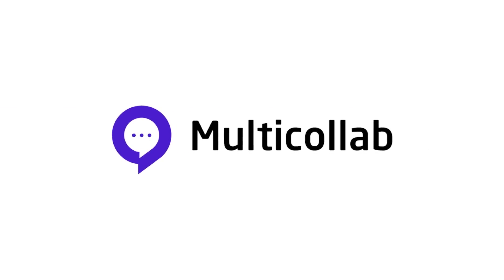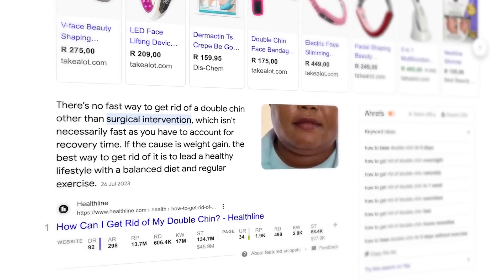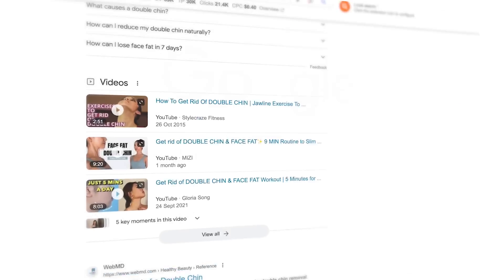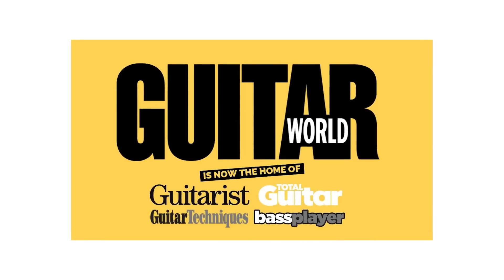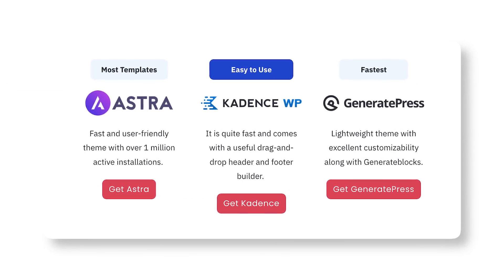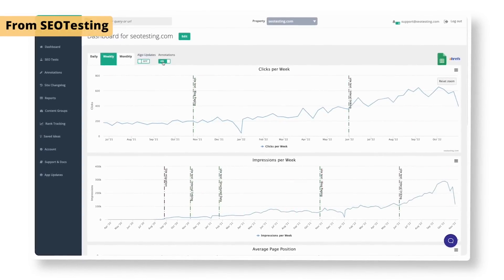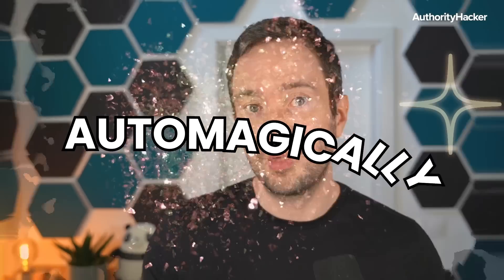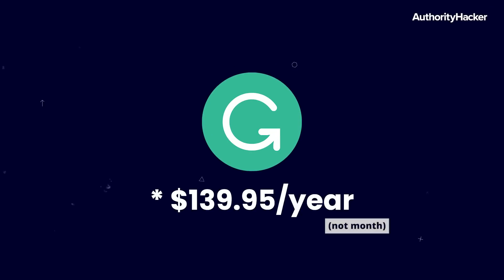7 UNDERRATED Tools Publishers Aren’t Using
While we still don't have AI that does EVERYTHING, there are still tons of tools that can massively speed up your workflow.

In this video, Gael shares 7 tools that’ll help you output more content and more links for less time and money.

► If you want to learn how to start and grow profitable authority sites, visit The Authority Site System

Time Stamps:
00:00 Intro
01:25 Tool 1
03:02 Tool 2
05:52 Tool 3
07:21 Tool 4
09:23 Tool 5
11:06 Tool 6
12:52 Tool 7
14:39 Conclusion
14:56 Outro